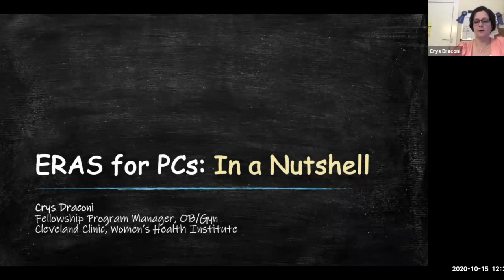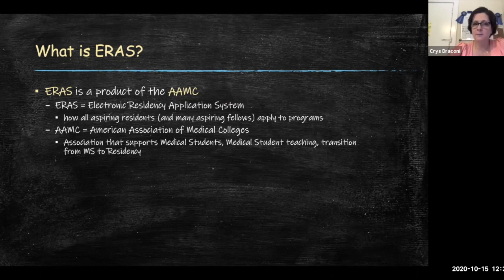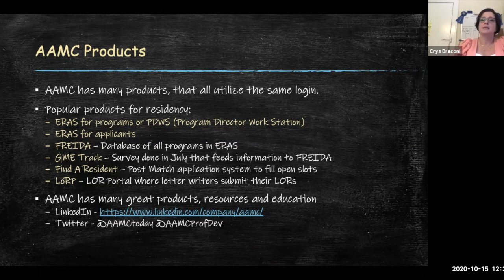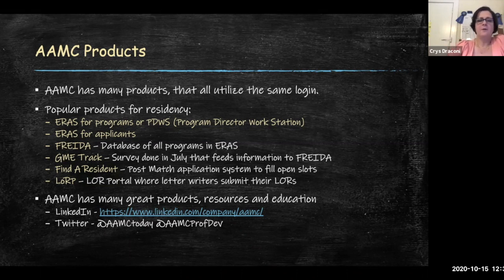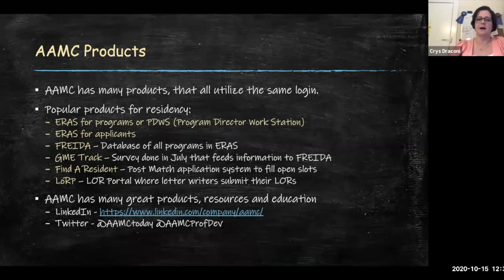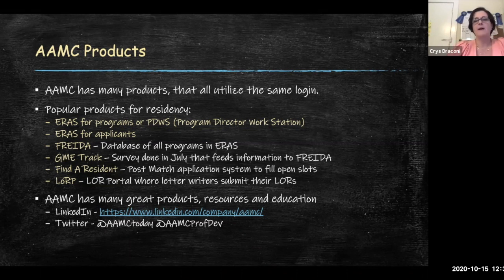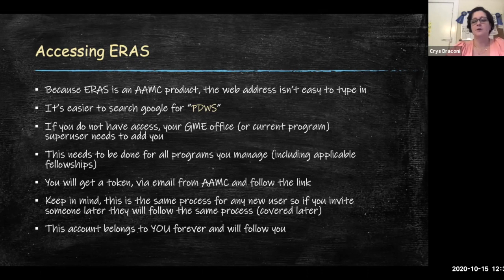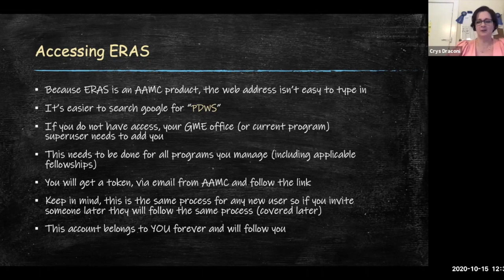2. ERAS Introduction [ERAS for Program Coordinators: In a Nutshell]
This video is just one in the series for ERAS for PCs: In a Nutshell.  See below to jump between sections.  Also see resources for additional resources referred to within the videos.  If you have suggestions for additional topics, please put them in the comments of any of my videos.

1. Introduction
2. ERAS Introduction
3. ERAS Navigation
4. ERAS Dashboard
5. ERAS Applications: View Current Results
6. ERAS Applications: View Application
7. ERAS Applications: Filters
8. ERAS Applications: Exports
9. ERAS Scheduler
10. ERAS Ranking
11. ERAS Setup
12. ERAS Program Messages
13. ERAS Bulk Print Requests
14. ERAS Conclusion / Further Resources

Resources / Links:

AAMC Twitters: @AAMCToday @AAMCProvDev